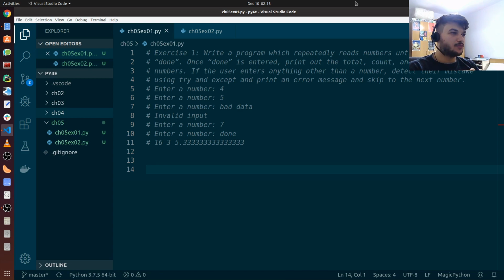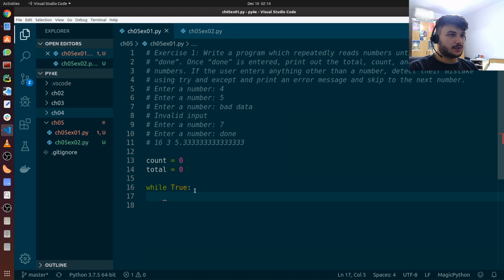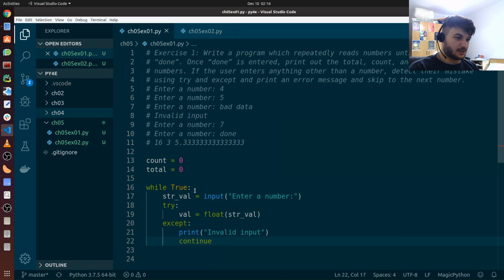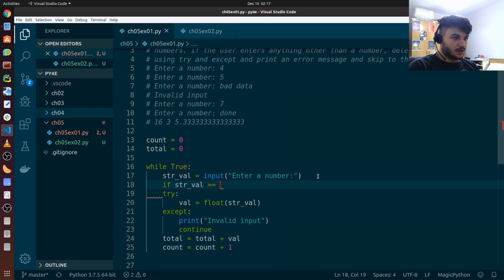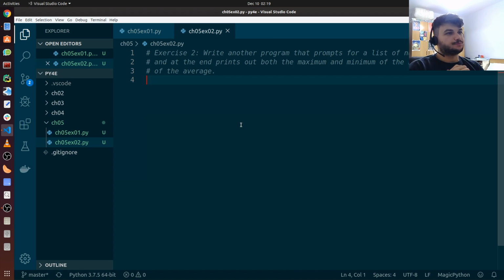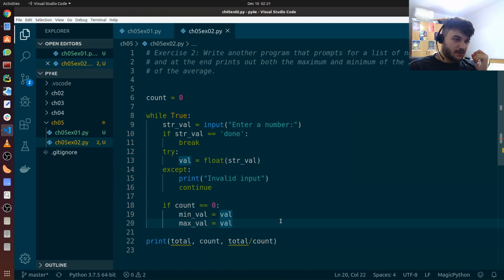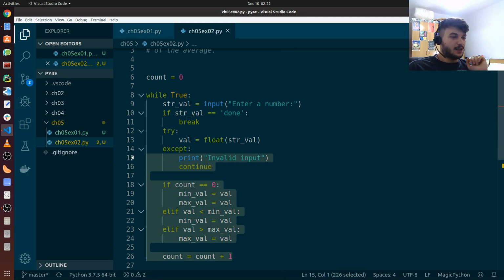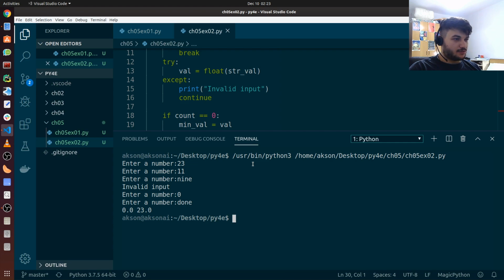"Python for Everybody" Chapter 5 - Iteration (Solved Exercises)